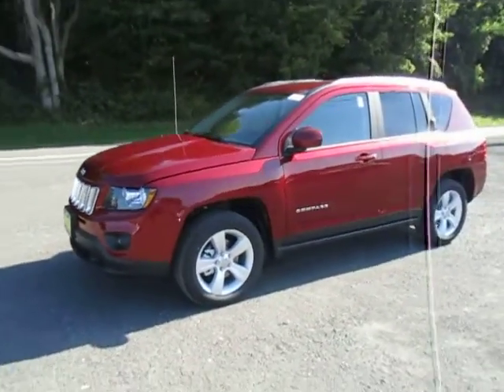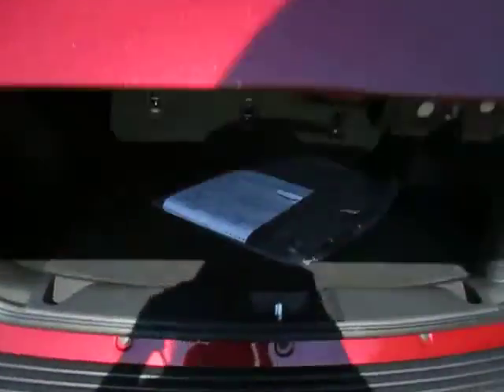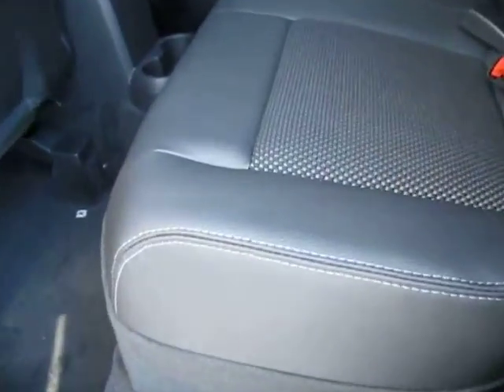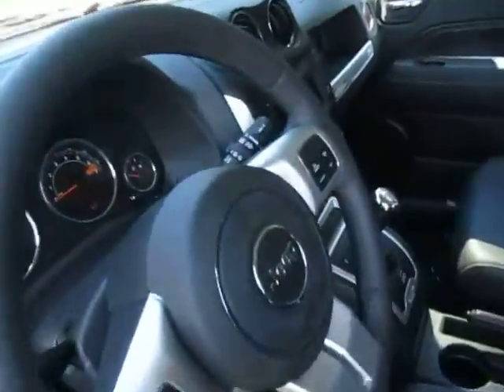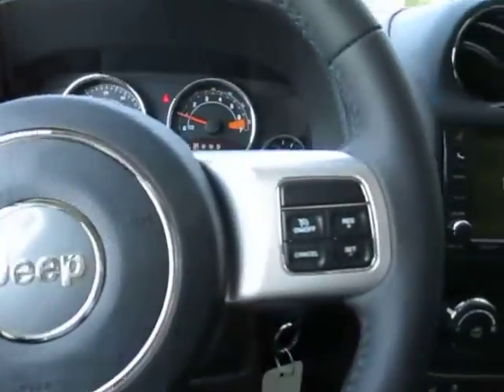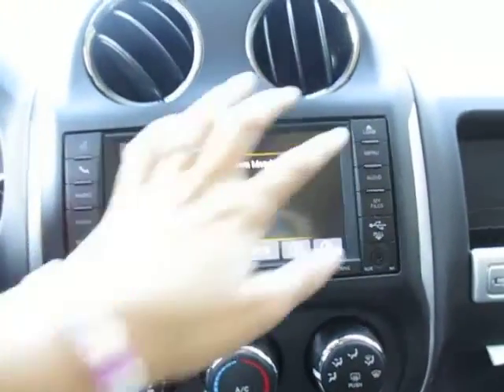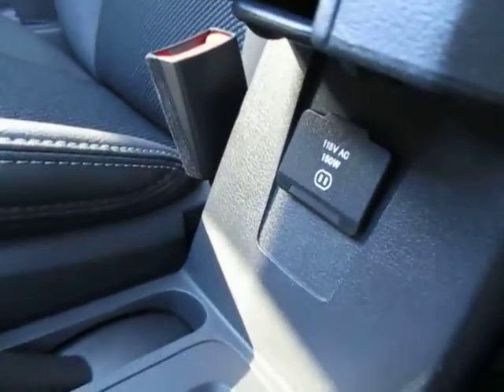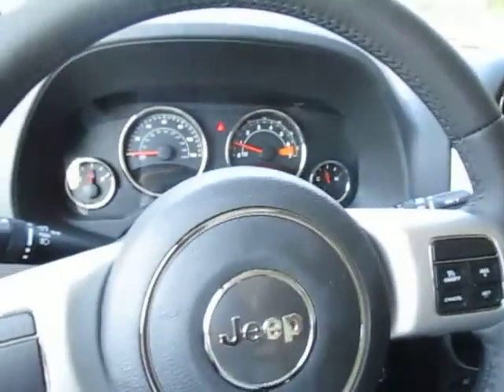2016 Jeep Compass Latitude SUV Sodus NY | Lessord Chrysler Products